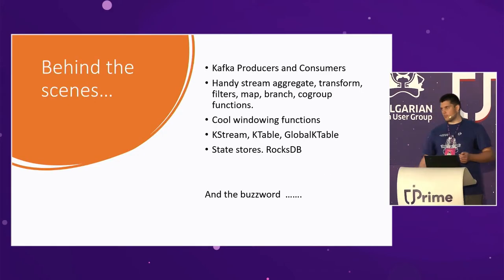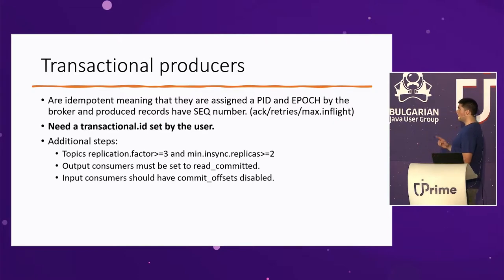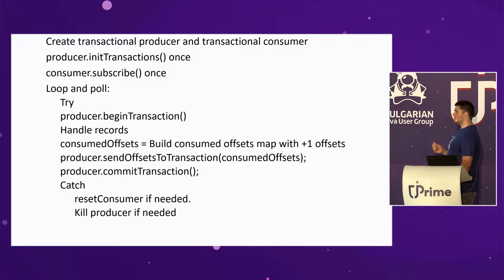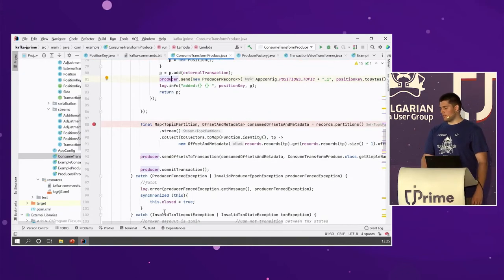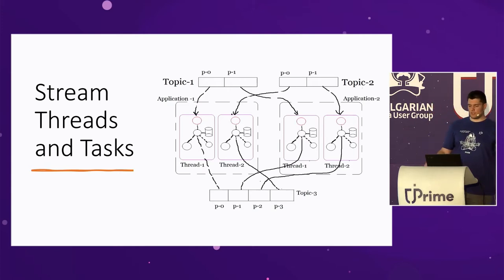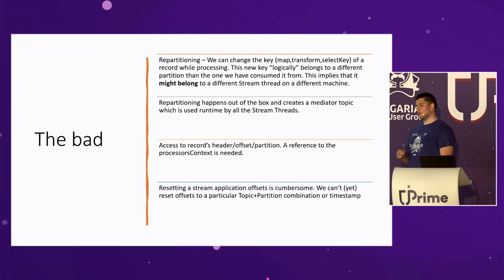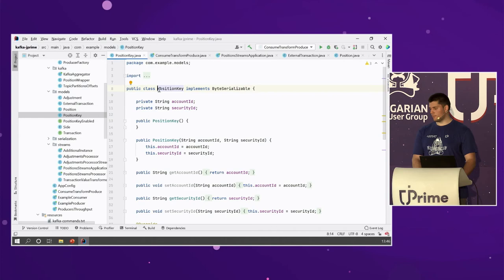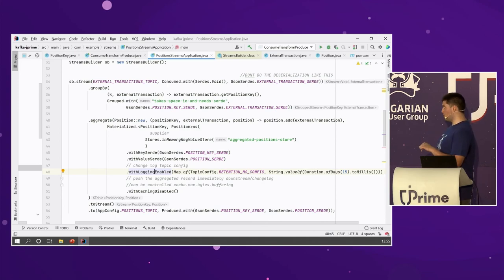Kafka Streams the good, the bad and the ugly, Aleksandar Osenov